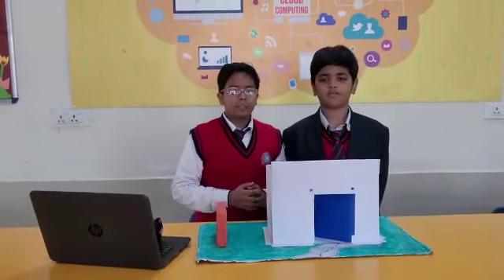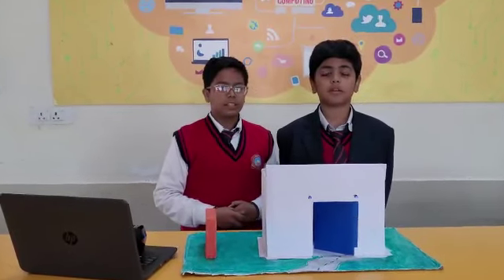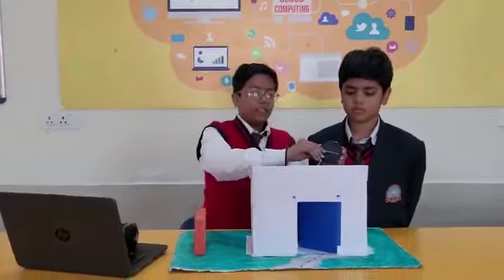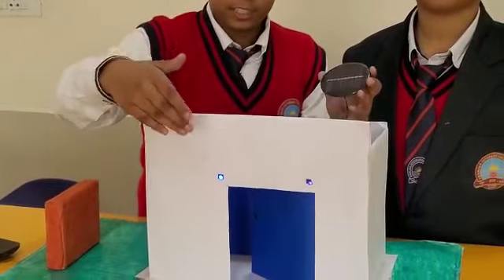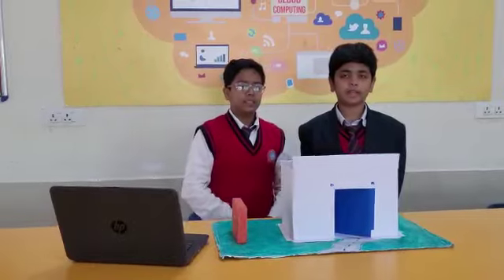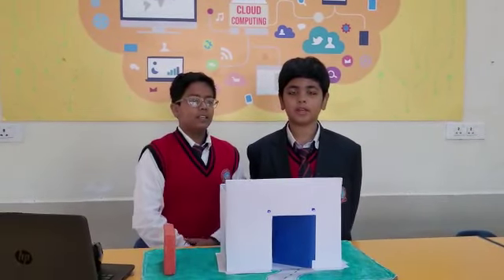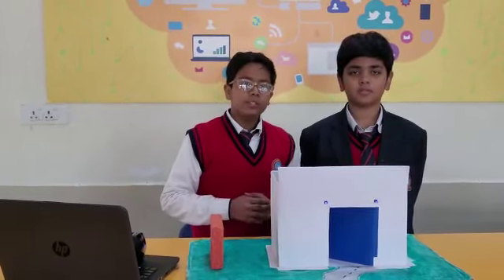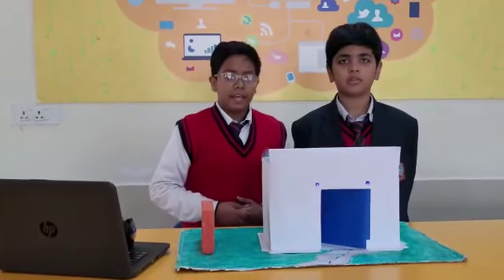Solar Cell House || Project || Ramjas International School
Making a House Using Solar Cell Then We got the Energy